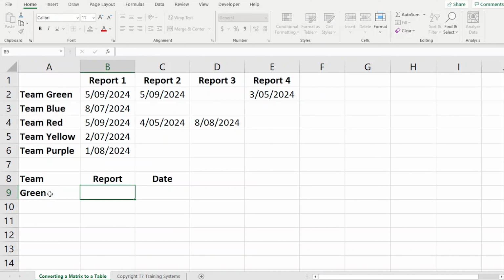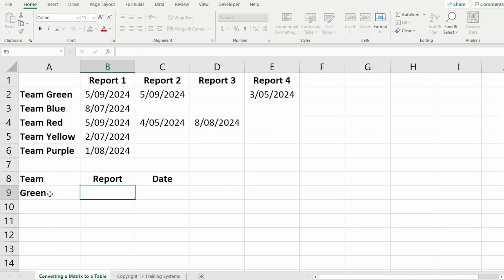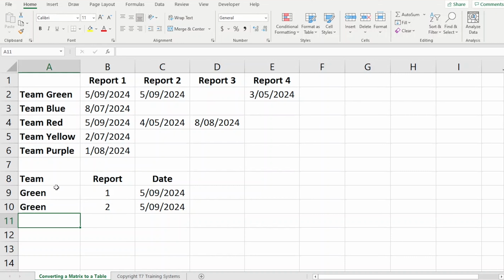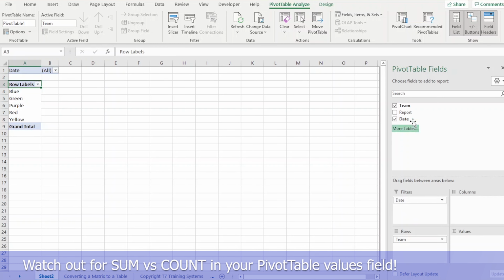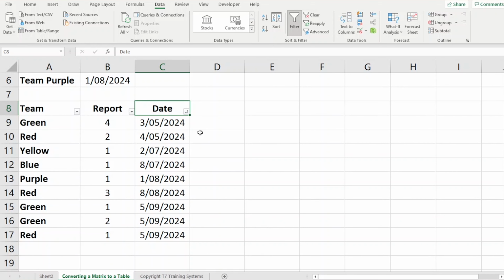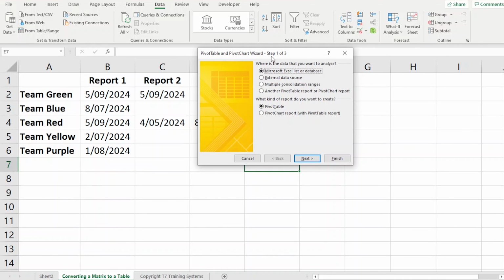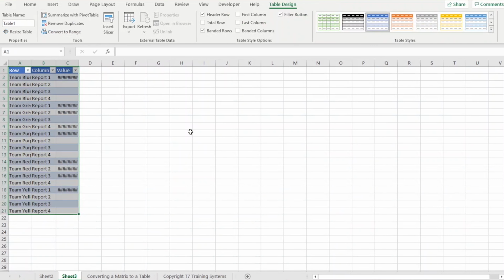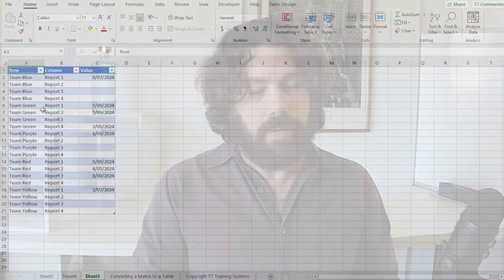Convert Excel Matrix Data to 3-Column List Table Vector - How to transform unpivot make long, melt